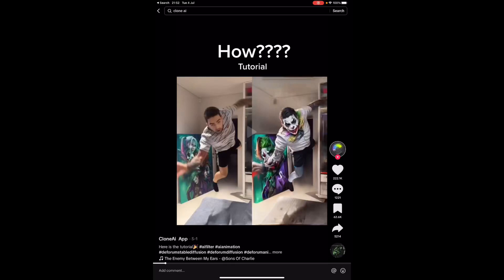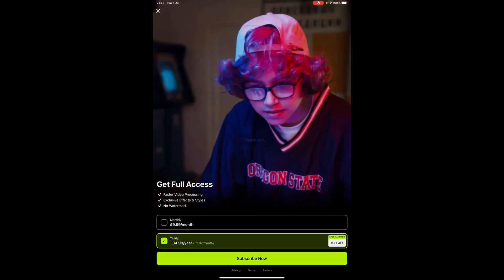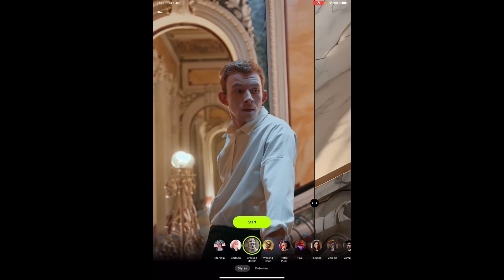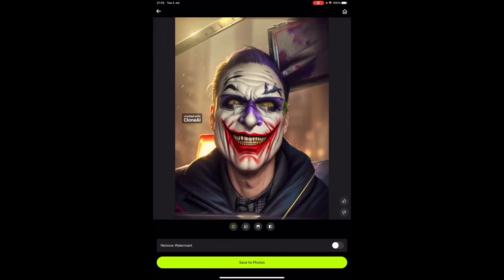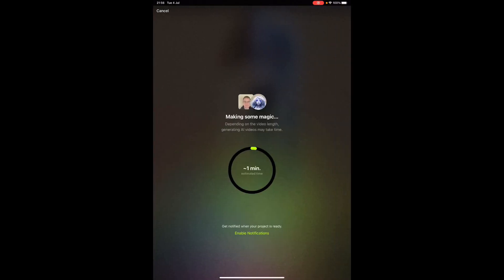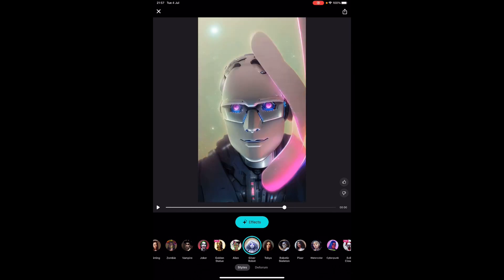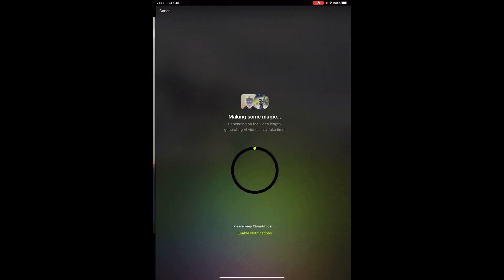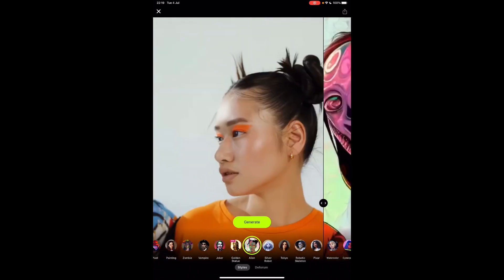Create Viral AI Videos with CloneAI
CloneAI app